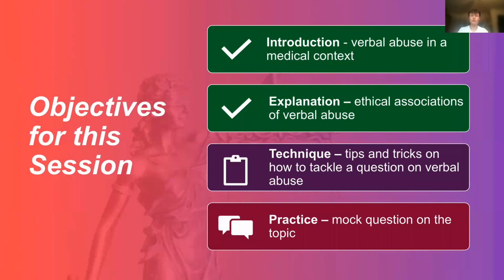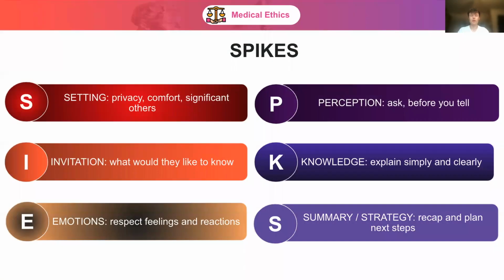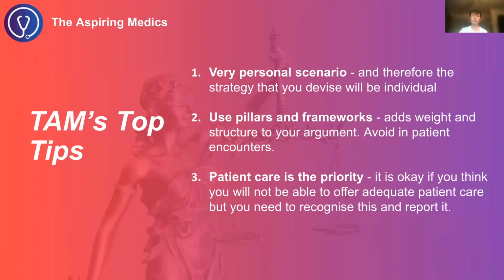Verbal Abuse | Medicine Interviews | The Aspiring Medics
In this video, Luke takes you through what verbal abuse is, why it's important from a medical ethics standpoint and how to answer questions relating to verbal abuse.

Timestamps:
00:00 What is verbal abuse?
00:45 Ethical Implications
01:56 How to answer verbal abuse questions?
02:18 Mock Question